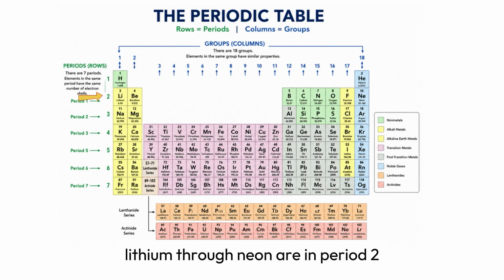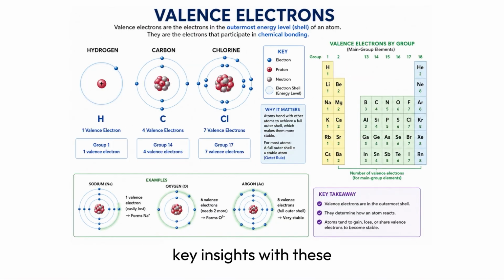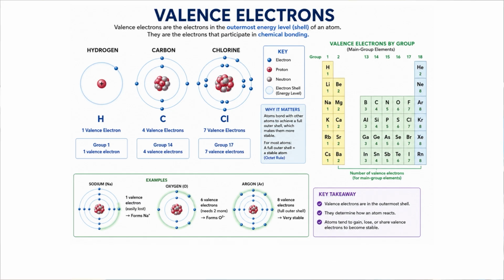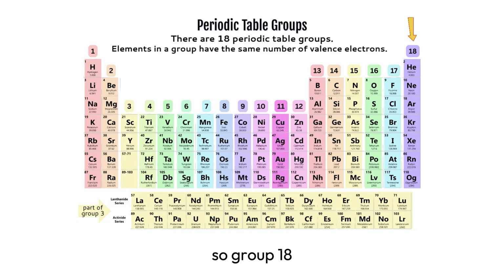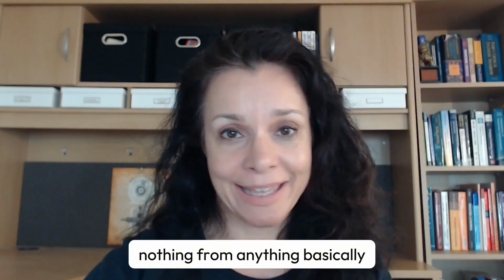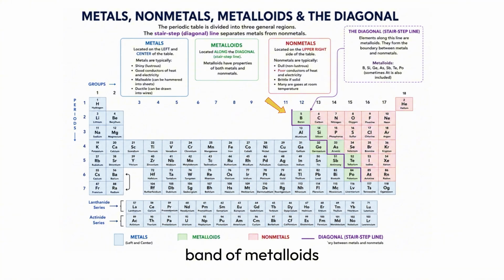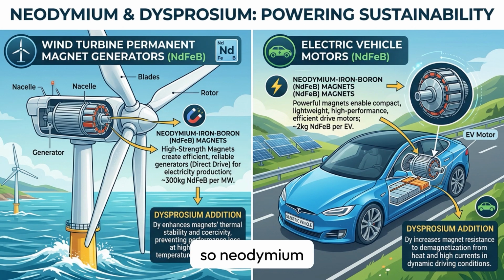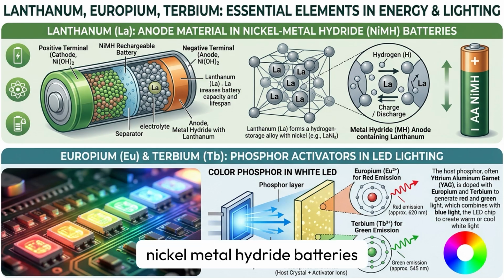The Periodic Table — The Chart That Explains Everything | From Mendeleev to Clean Energy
In 1869, Dmitri Mendeleev sat down to write a chemistry textbook.

What he created instead was one of the most extraordinary intellectual achievements in the history of science.

He arranged the 63 known elements by their properties — discovered that those properties repeated in a predictable pattern — and then did something that still astonishes me.

He left gaps. Not because he ran out of elements. Because the pattern told him elements must exist there that had not yet been discovered. He predicted their properties in detail.

Every single predicted element was later found — exactly where he said it would be, with exactly the properties he described.

The periodic table is not just a chart on a classroom wall. It is a map of matter itself. And once you understand how to read it — the world looks different.

WHAT YOU WILL LEARN:

🔬 The history of the periodic table
From the Law of Octaves to Mendeleev — how scientists gradually discovered the pattern hidden in the elements, and why Mendeleev's bold decision to leave gaps changed science forever.

⚛️ How the table is organized
Periods, groups, valence electrons, and the one insight that makes every element's behavior predictable — it all flows from one number. The number of protons in the nucleus.

⚡ The elements that power the world
- Copper — Element 29 — why Tesla's electrical system depends on one free valence electron
- Platinum — Element 78 — the transition metal catalyst at the heart of every fuel cell
- Lithium — Element 3 — the lightest metal and the foundation of modern batteries
- Silicon — Element 14 — the metalloid that makes solar cells possible
- Hydrogen — Element 1 — the fuel of stars and the clean energy future
- Rare earth elements — the lanthanides powering wind turbines, EV motors, and LED lighting

🌍 Why the periodic table is still not finished
Element 118 may not behave the way the table predicts. Scientists are synthesizing elements 119 and 120. The most successful organizing principle in all of science is still being written.

TIMESTAMPS:
0:00 — Mendeleev left gaps — and was right every time
0:45 — The history — from Newlands to Mendeleev
3:30 — How the table is organized — periods, groups, valence electrons
8:00 — The elements that power the modern energy world
11:00 — Why the periodic table is still not complete
12:30 — Closing — the map of everything

⚡ The Tesla Institute — understanding energy through physics, chemistry, and engineering
🔬 For curious students, science enthusiasts, and practicing engineers

📚 Energy All Around Us — A Fun Book About Energy for Kids

📚 Designing and Building Fuel Cells (McGraw-Hill)

📚 PEM Fuel Cell Modeling and Simulation Using MATLAB (Elsevier)

📚 Full author library